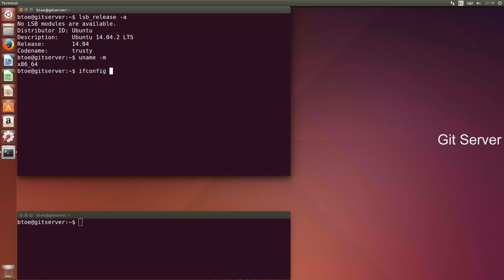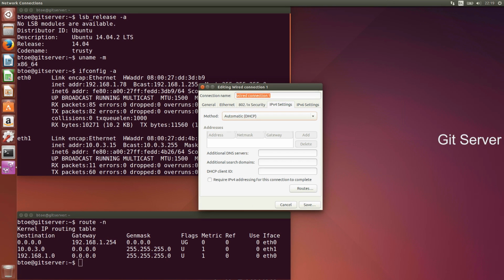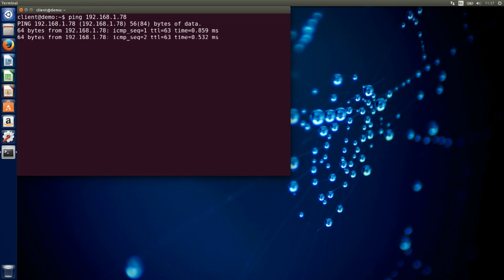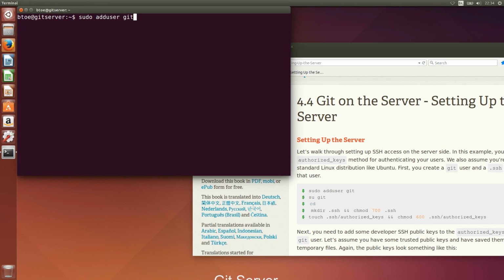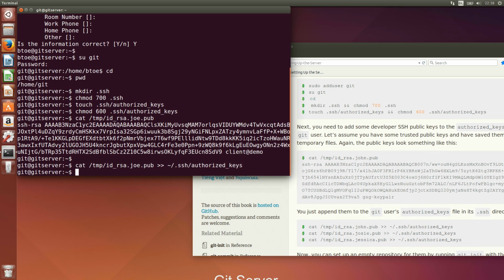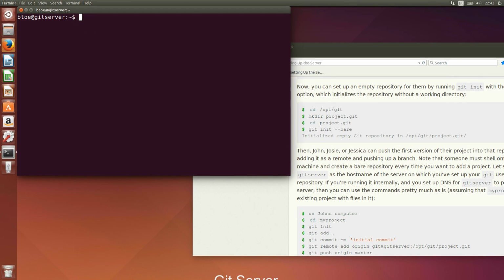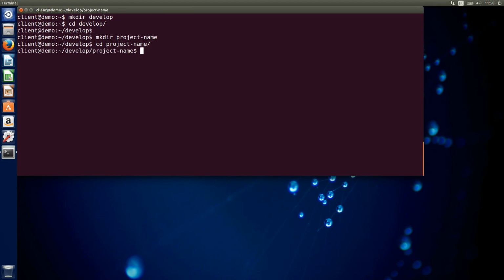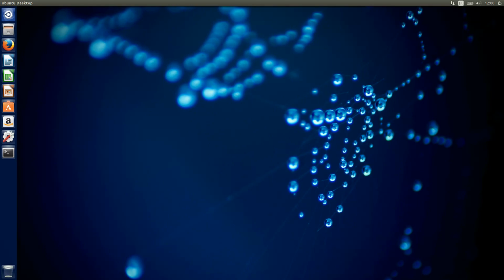How to Set up a Git SSH Server and Client on Ubuntu 14.04 LTS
Gives a step by step guide to setting up a server with a static IP address, and then configuring it as a SSH Git Server.
The configuration of the Git Client is also shown.